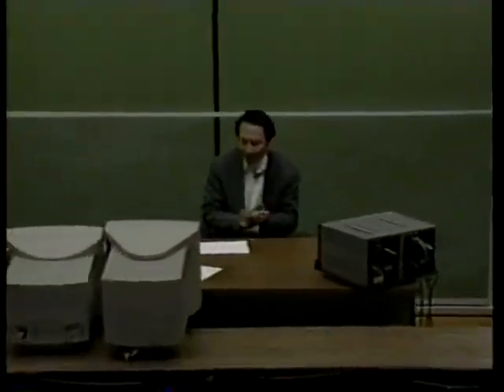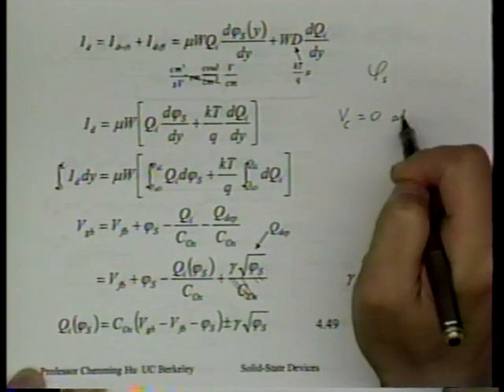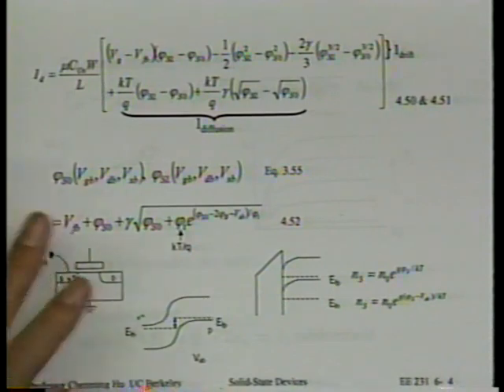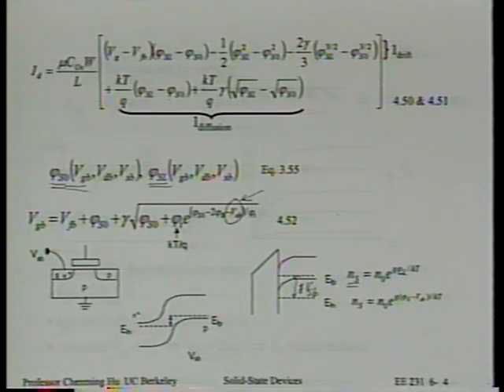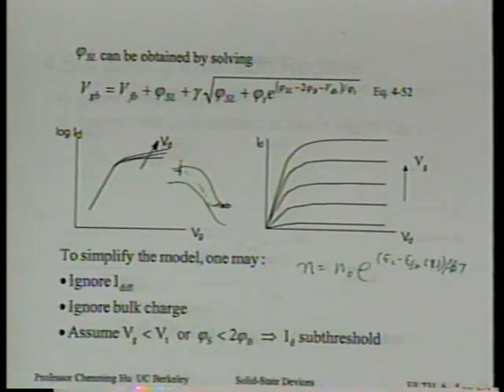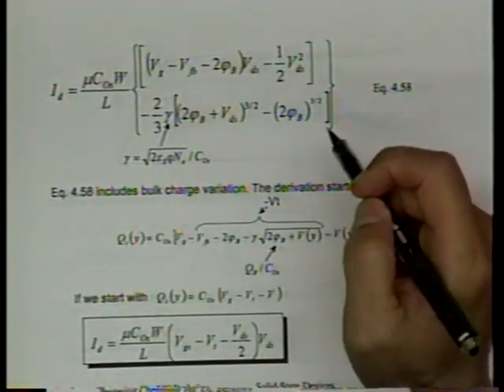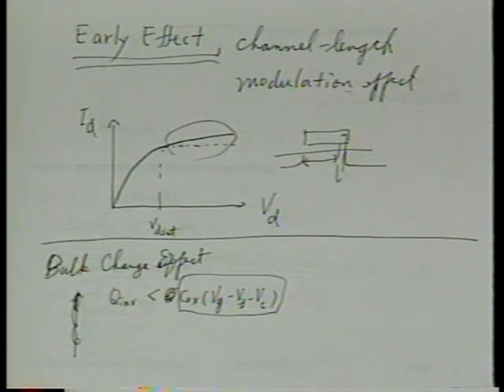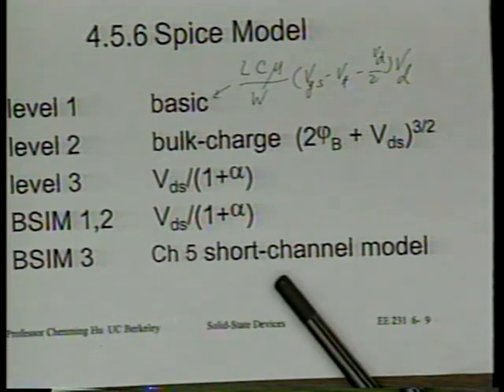Lecture 6| UC Berkeley EE231 Transistor Physics by Prof. Chenming Hu